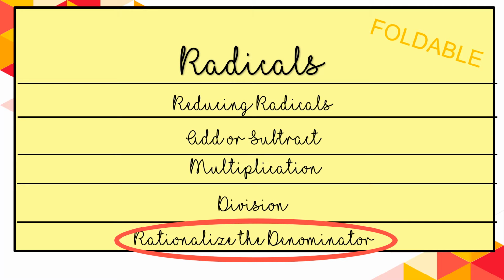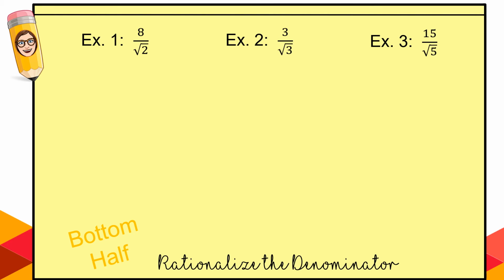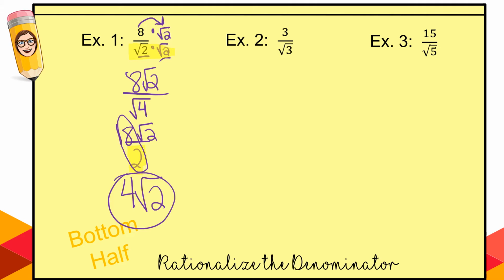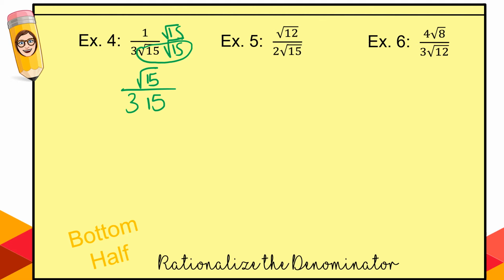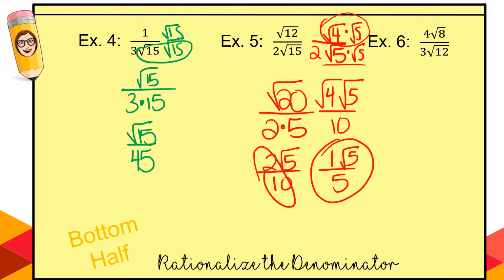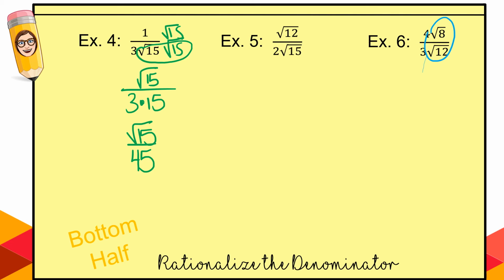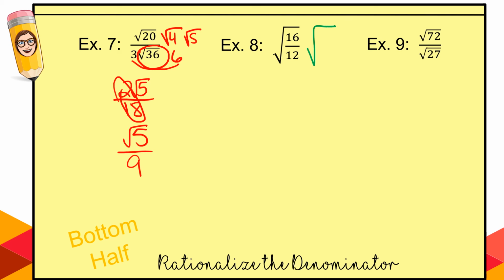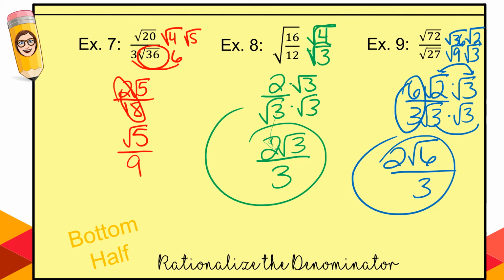Rationalize Radicals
Let's explore how to divide radicals and rationalize their denominators.